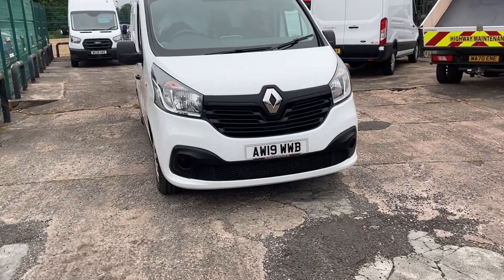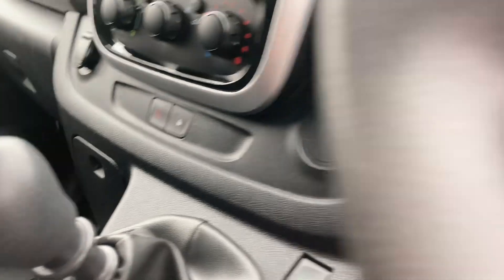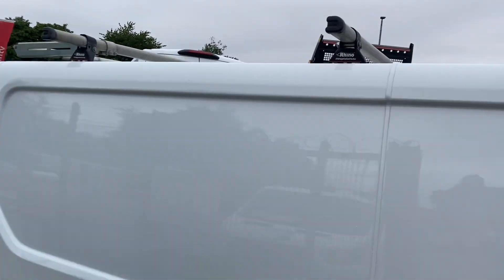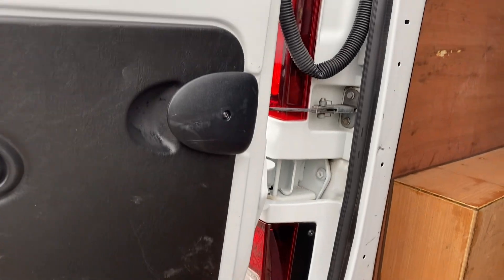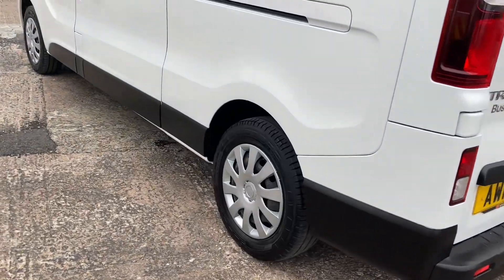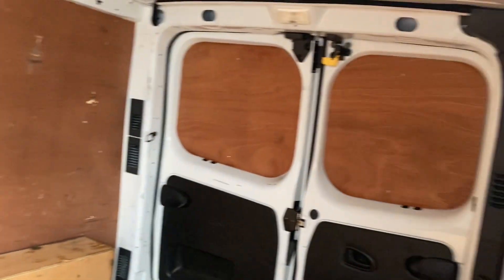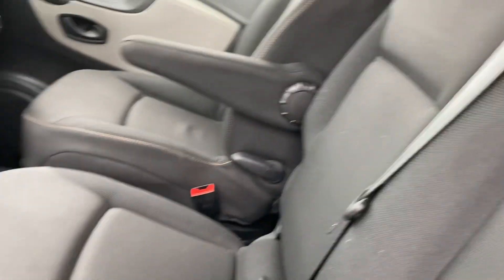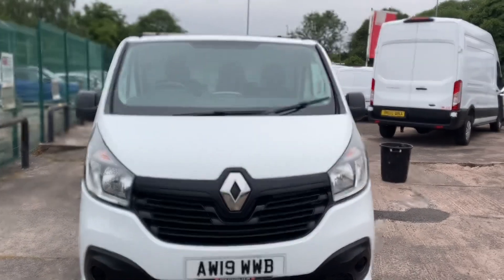AW19 WWB RENAULT TRAFIC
FREE 6 Month Warranty Including Recovery and Assist. Great Finance Deals. No Deposit Finance Available. The Price Is Plus Vat. Part Exchange Vehicles Welcome. We Guarantee a Minimum 9 Months MOT Where Applicable. Full V5. Fully Valeted. Euro 6.Roof Rack and Roller. Side Loading Door. Bulkhead.  Central Locking. Radio/CD Player.  *VAN NOW VAT LATER* CVS Are A Family Run and Owned Business. We Use A Range Of Finance Companies So Whatever Your Situation We Can Organise Finance To Suit Your Individual Needs. Read Our Online Reviews On Our Website, Auto Trader, Google and Face Book For Confidence and Peace Of Mind. Vehicles may have removable speed limiters fitted.